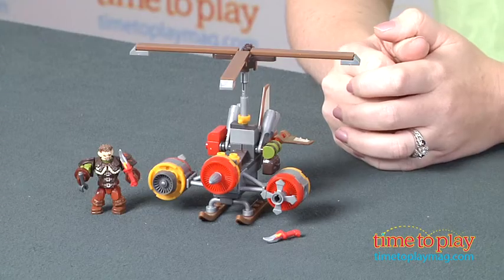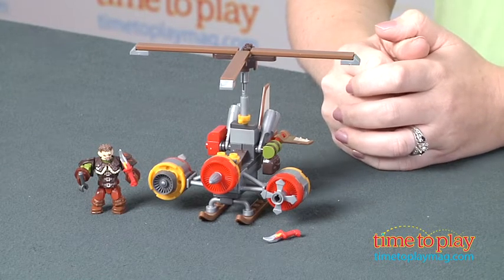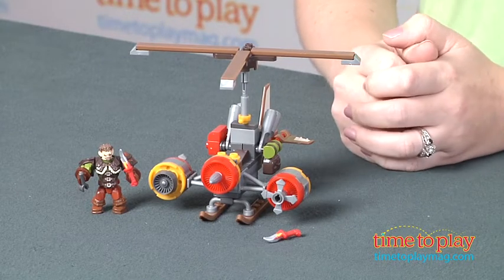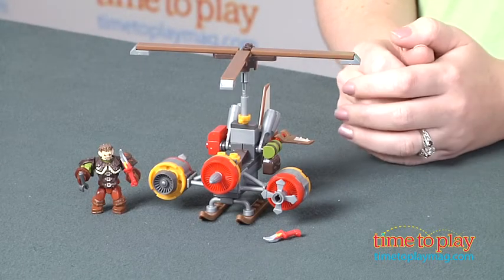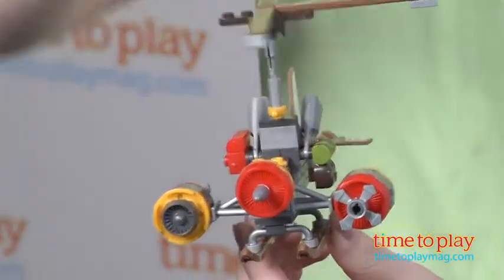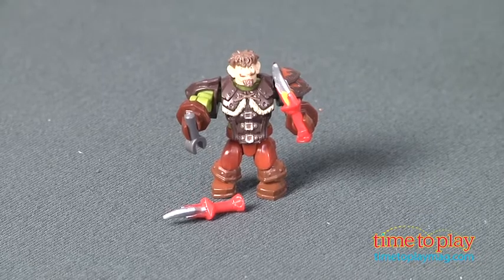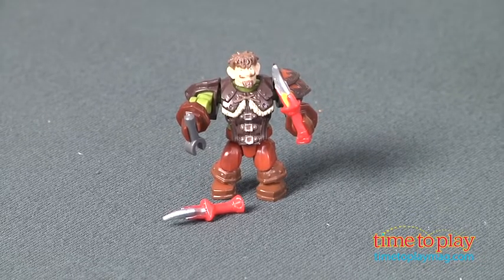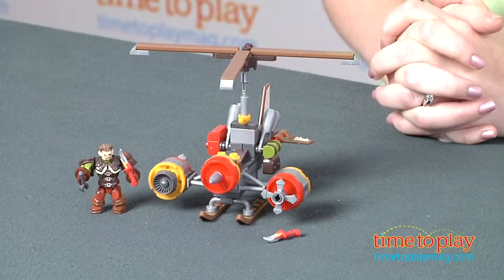MEGA Bloks World of Warcraft Flying Machine from MEGA Brands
World of Warcraft fans can build and customize the Alliance Flying Machine with the MEGA Bloks World of Warcraft Flying Machine building set. This 90-piece set includes a buildable Flying Machine with propellers and a seat for the Flint micro figure. Flint is the tricky Gnome Rogue who rides the Flying Machine throughout Azeroth. Flint features interchangeable gear, including complete leather armor and dual-attack daggers.